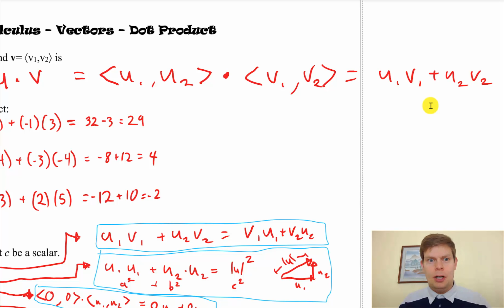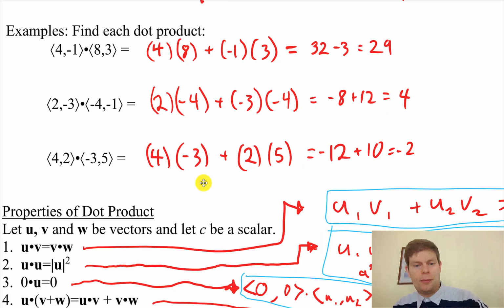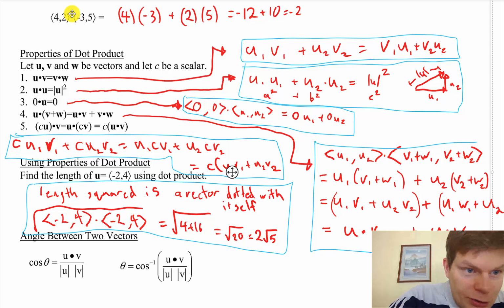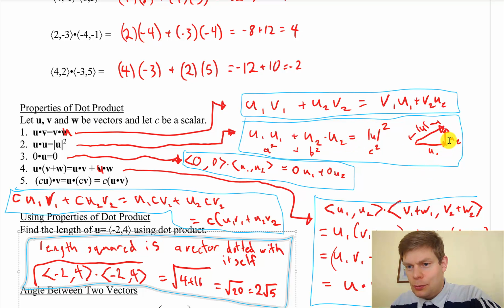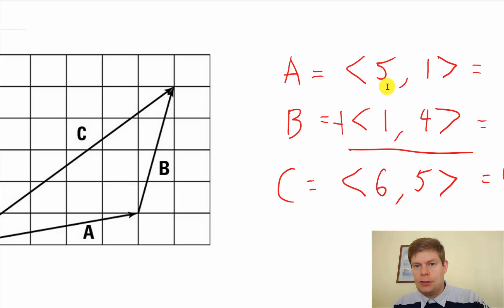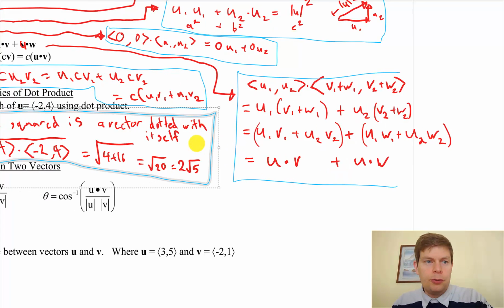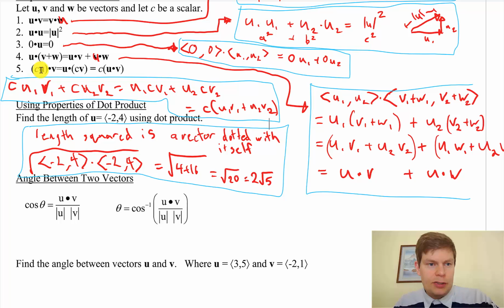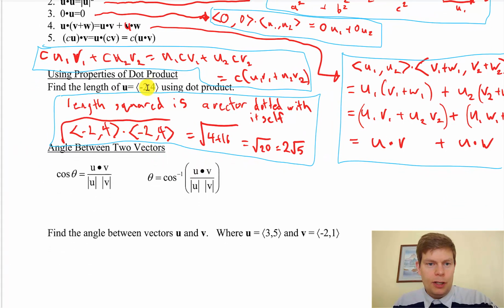Properties of Dot Product